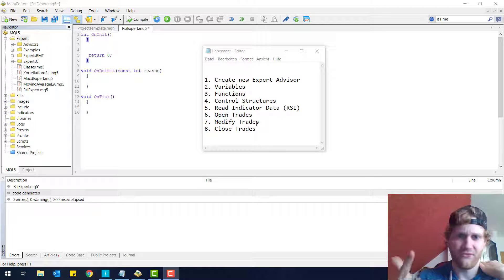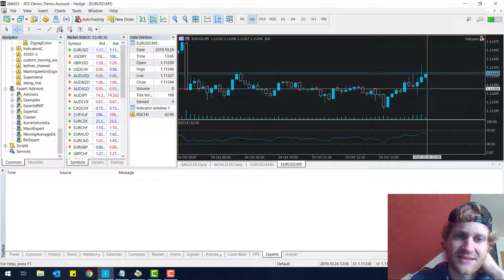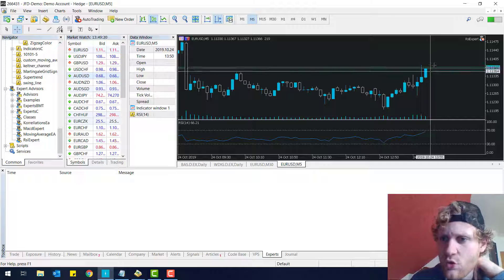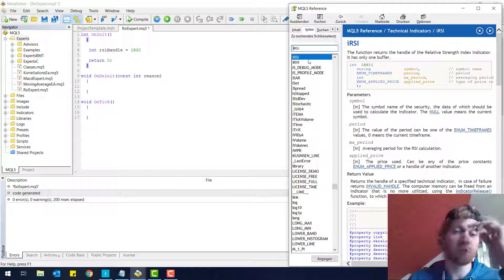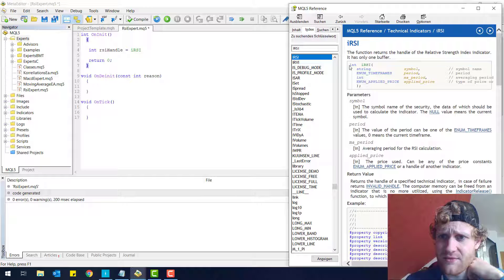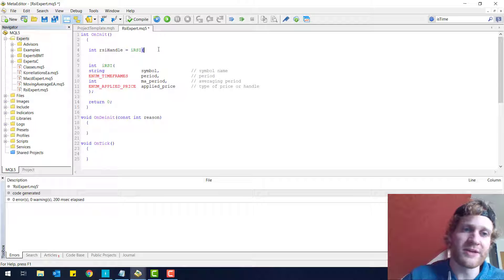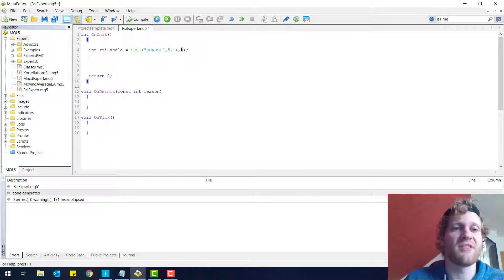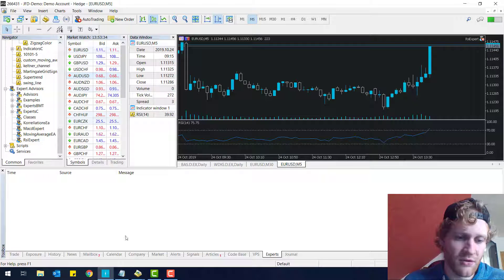MT5 Programming Tutorial - Reading Indicator Data - Part 5